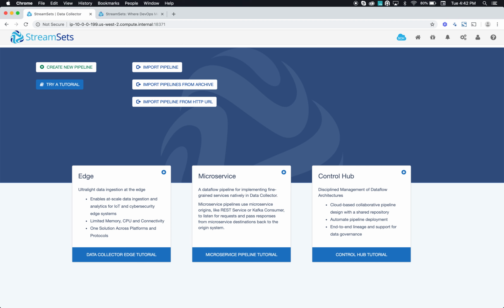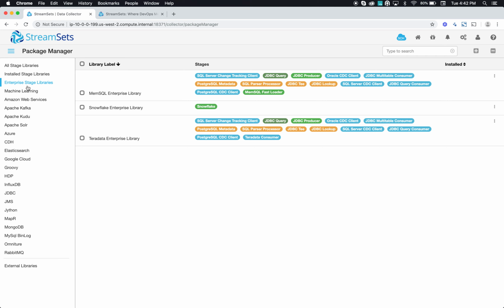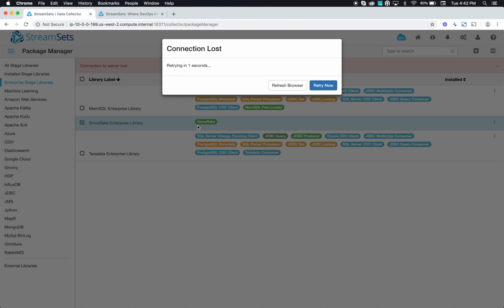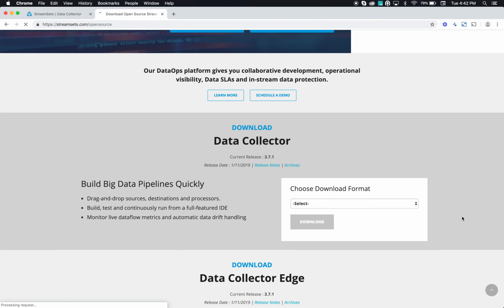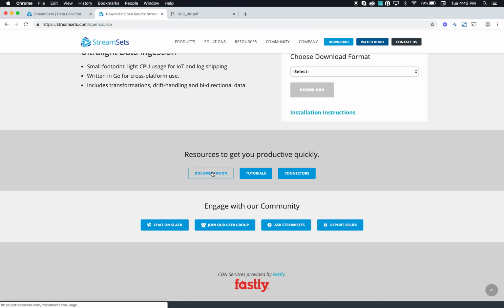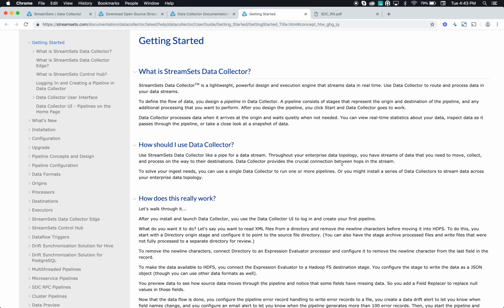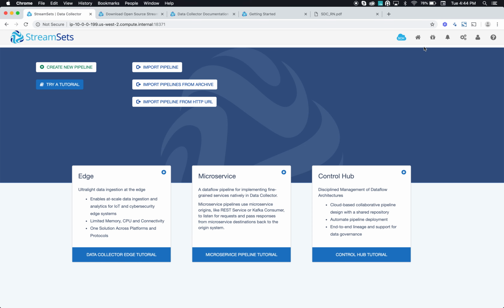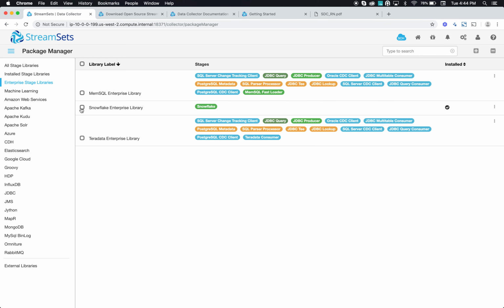StreamSets for Snowflake Installation Video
Watch the quick video to learn how to install StreamSets for Snowflake in your Amazon or Azure environment.